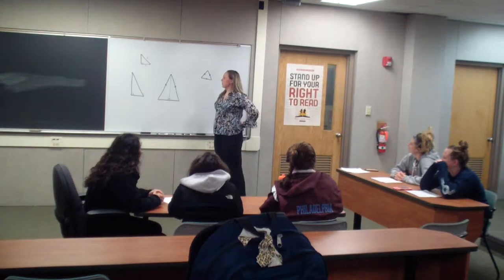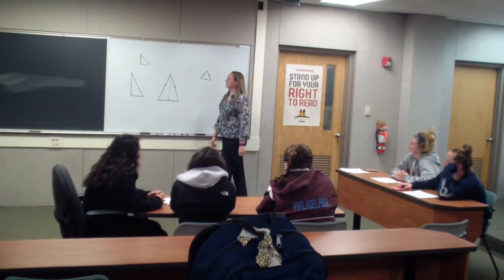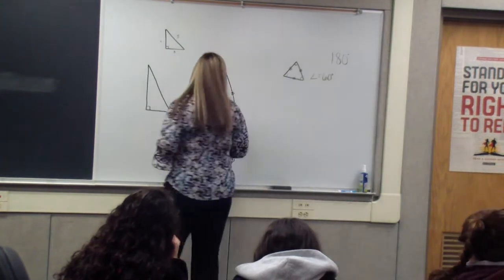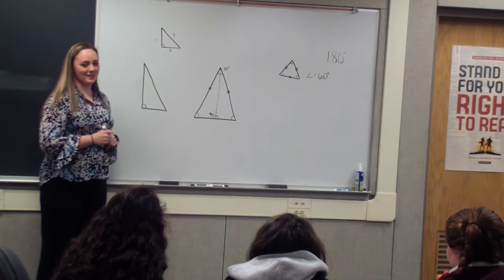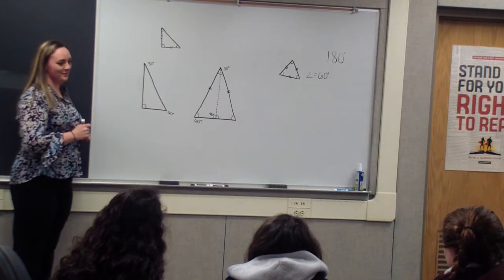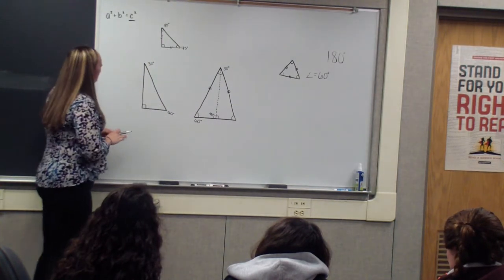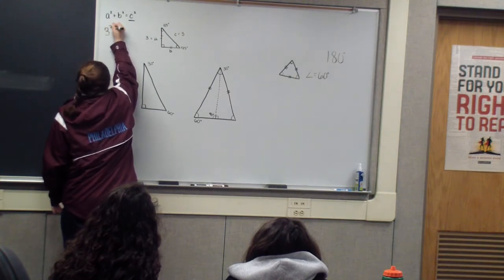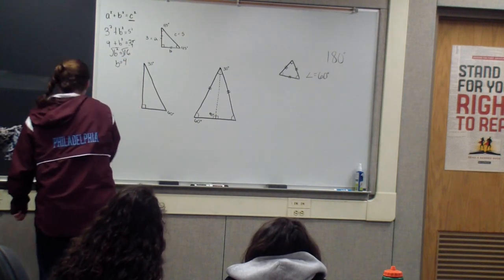College Possible Teaching Video - Lindsey Kosicki